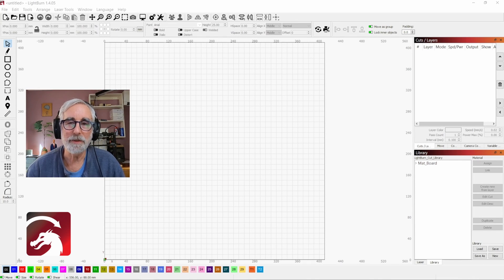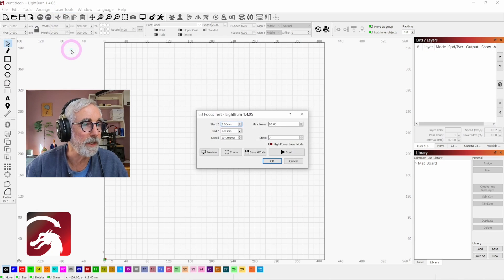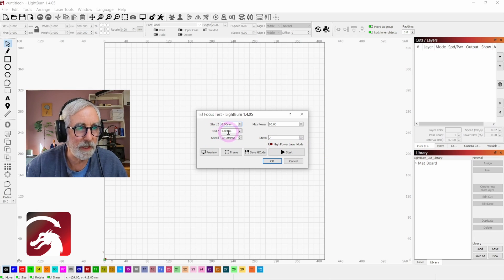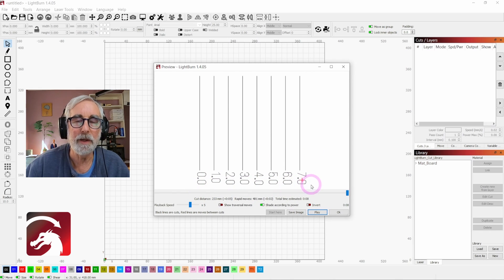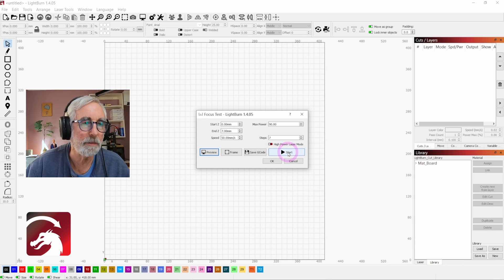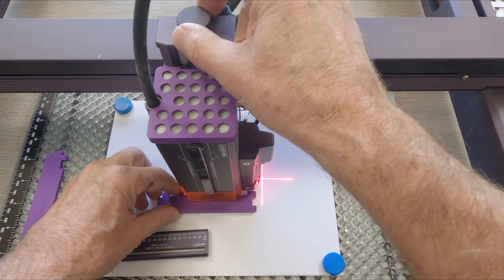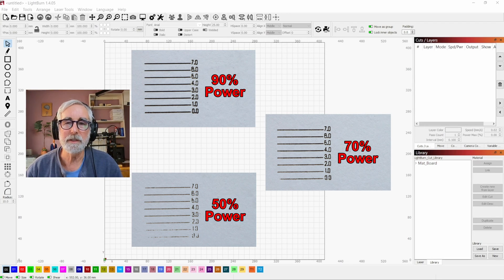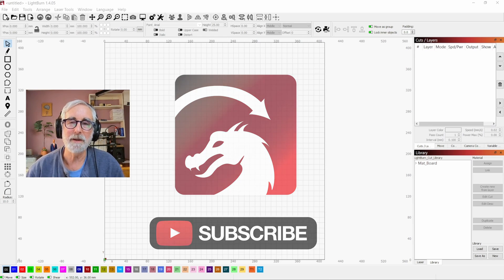How Does LightBurn's Focus Test Work?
Find out how to run a focus test in LightBurn, and adjust your laser's focus to improve your engraving.